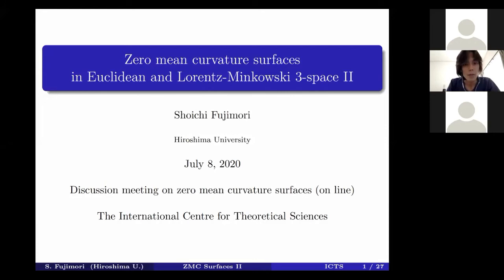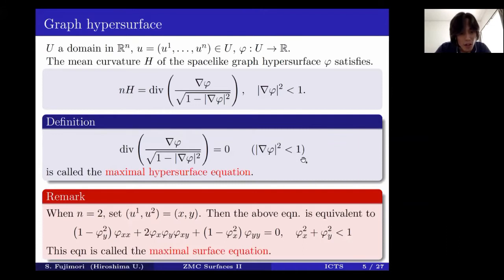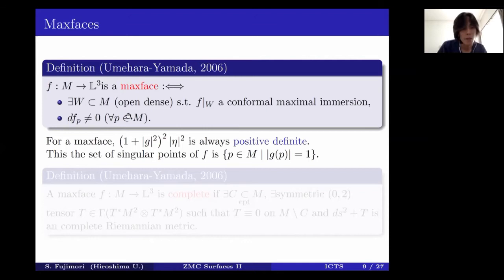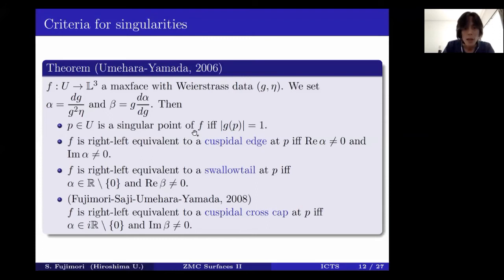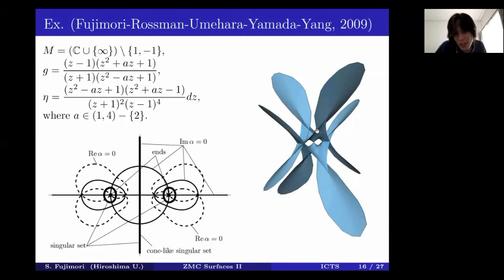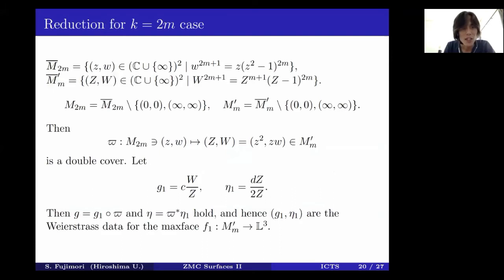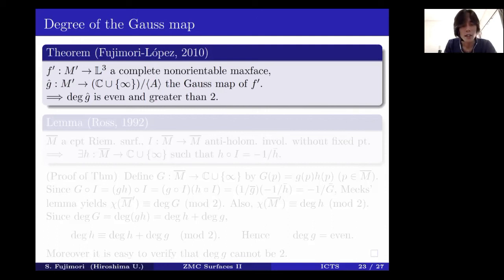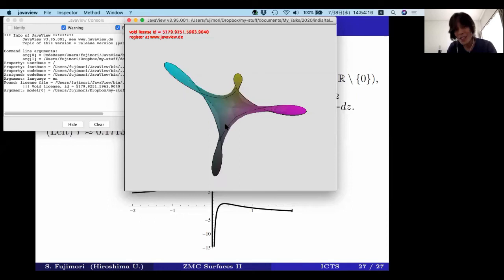Zero mean curvature surfaces in Euclidean and Lorentz-Minkowski....(Lecture 2) by Shoichi Fujimori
Discussion Meeting

Discussion meeting on zero mean curvature surfaces (ONLINE)

Organizers: C. S. Aravinda and Rukmini Dey

Date: 07 July 2020 to 15 July 2020

Venue: Online

The Discussion meeting is on Zero Mean curvature surfaces (or ZMC surfaces) in Lorentz-Minkowski spaces, hyperbolic spaces, AdS-manifolds and related topics. The subject of minimal surfaces in Euclidean 3-space is very rich and has witnessed significant progress for more than 200 years. However the topic of maximal surfaces (ZMC surfaces) in Lorentz-Minkowski space and ZMC surfaces in hyperbolic spaces is a relatively recent one. This Discussion Meeting is aimed at enthusing faculty, students and postdocs to study and to explore this existing and exciting area of research.

Eligibility Criteria:
Faculty, postdocs and students with some research experience in geometry and who are interested in the area of minimal surface, maximal surface in Lorentz-Minkowski space, in hyperbolic spaces etc.

0:00:00 Zero mean curvature surfaces in Euclidean and Lorentz-Minkowski 3-space (Lecture 2)
0:01:16 Hypersurfaces in Ln+1
0:03:03 The first and second variation of the volume
0:05:12 Stability
0:06:53 Graph hypersurface
0:08:21 Bernstein-type problem
0:11:20 Weierstrass-type representation
0:13:01 Maximal surfaces with singularities (before 2010)
0:14:46 Maxfaces
0:17:29 Ossermn-type inequality
0:19:52 Singularities
0:22:03 Criteria for singularities
0:23:30 Generic singularities of maxfaces
0:24:50 Examples
0:29:32 Ex. (Fujimori-Rossman-Umehara-Yamada-Yang, 2009)
0:32:42 Kim-Yang catenoid
0:35:36 The singular set
0:36:08 Higher genus version
0:37:48 Reduction for k = 2m case
0:39:37 Nonorientable maxface
0:41:52 Gauss map
0:44:07 Degree of the Gauss map
0:47:55 Mobius strip (degg = 4)
0:50:18 Weierstrass data of Mobius strip (degg = 4)
0:50:57 One-ended Klein bottle (degg = 4)
0:52:00 W-data of one-ended Klein bottle (degg = 4)
0:54:35 Q&A